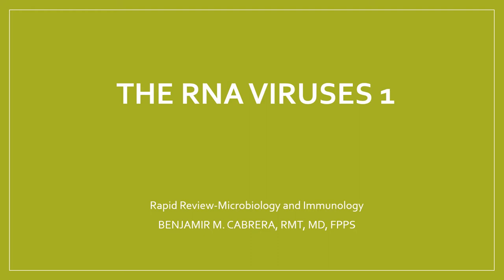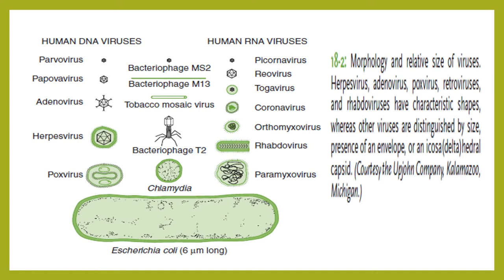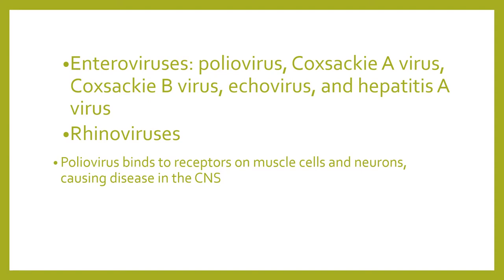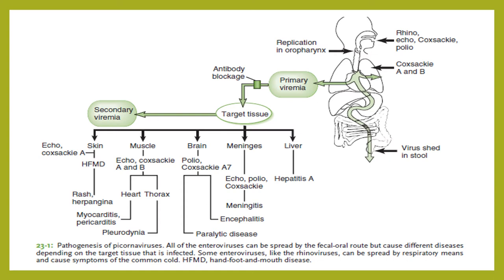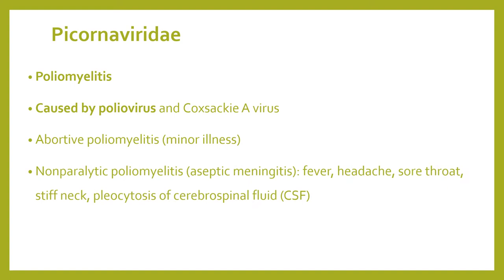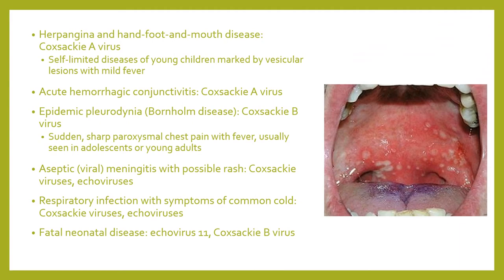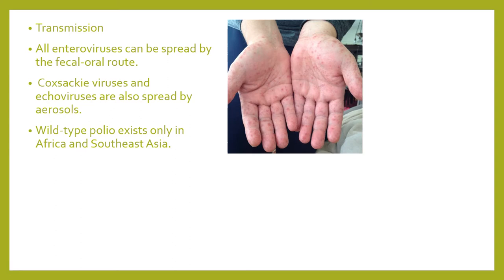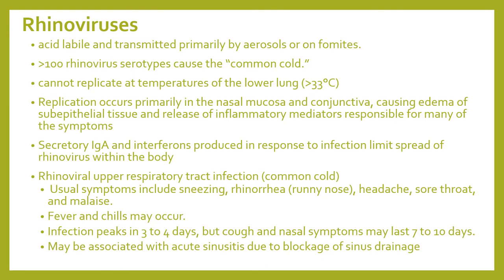14RNA Virus lectures 1&2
Microbiology Lecture Series